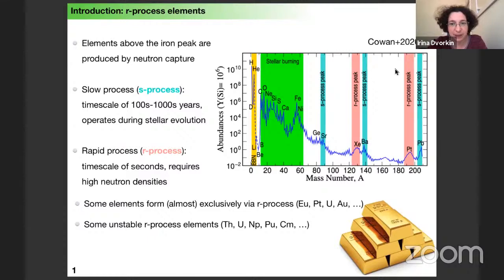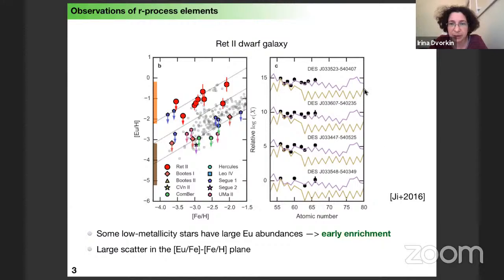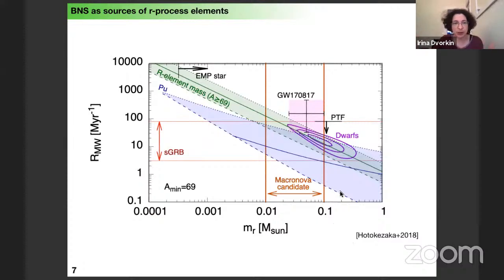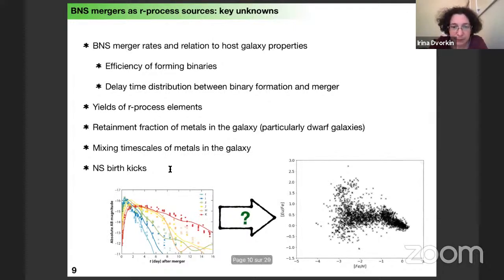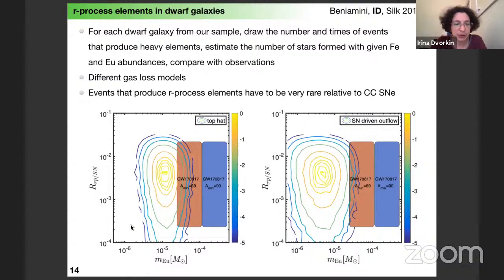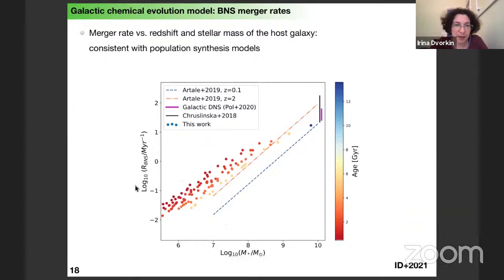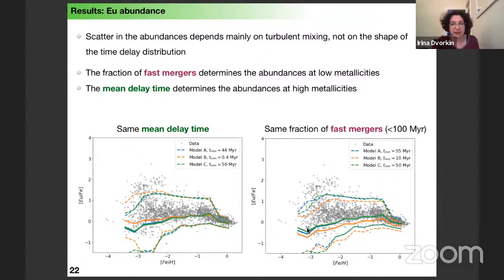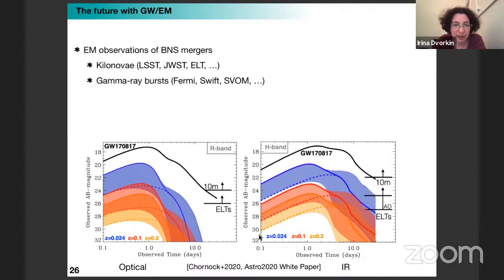On the origin of gold (and other heavy elements)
The origin of heavy neutron-capture elements (such as gold and platinum; called r-process elements) is currently a subject of debate, the candidates being binary neutron star mergers and rare supernovae. The detection of gravitational waves from the binary neutron star merger GW170817 and the associated kilonova has provided strong support to the former hypothesis. However, a detailed comparison of the predictions of galaxy evolution models with the observed abundances reveals important discrepancies in this scenario. In this talk, I will show that these discrepancies can be alleviated by including more realistic physical effects and argue that merging binary neutron stars are likely the dominant source of r-process elements. Finally, I will discuss future gravitational-wave and electromagnetic observations that can help in resolving this outstanding problem.
Irina Dvorkin (Institut d'Astrophysique de Paris, France)